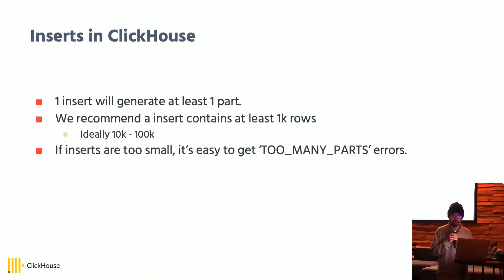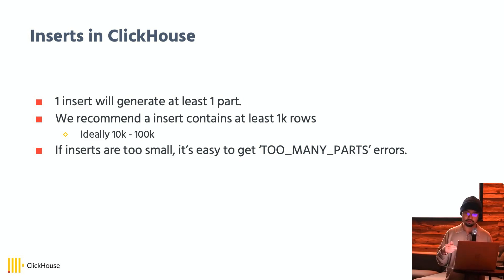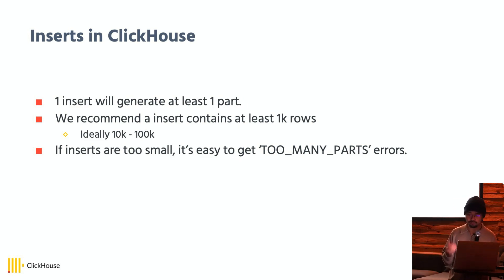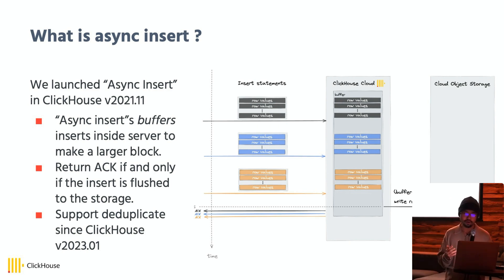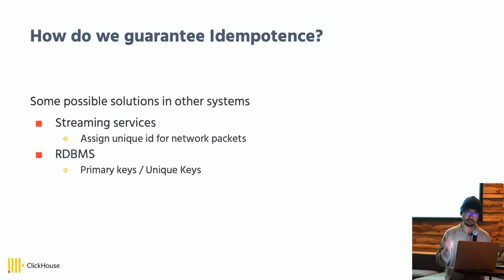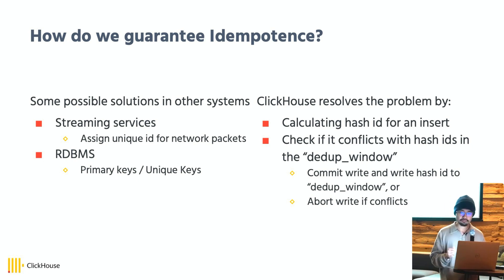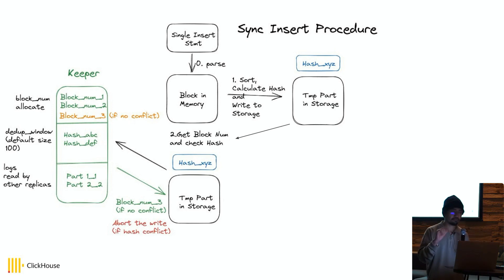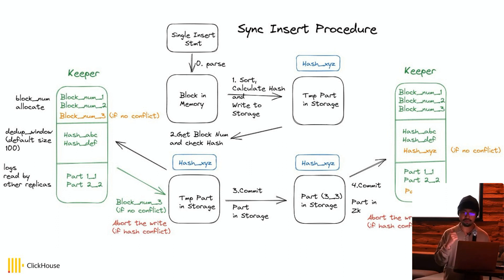Fast, Concurrent, and Consistent Asynchronous INSERTS in ClickHouse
At the ClickHouse Amsterdam Meetup in March, 2023...Han Fei gave this presentation.